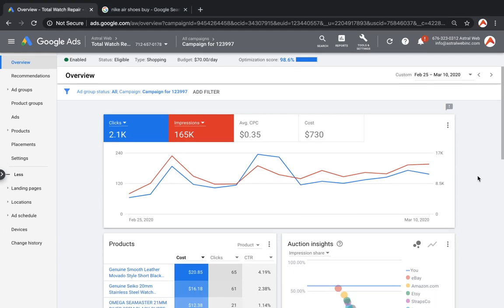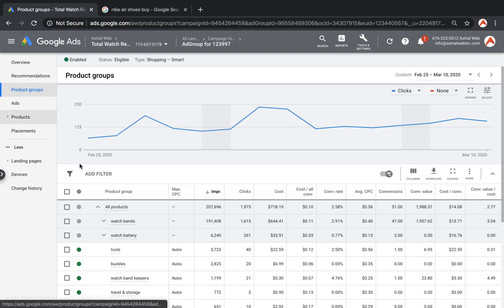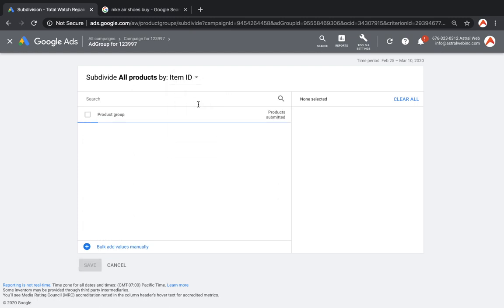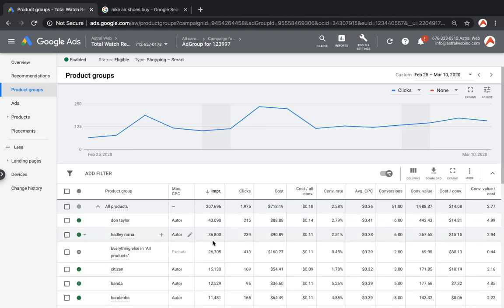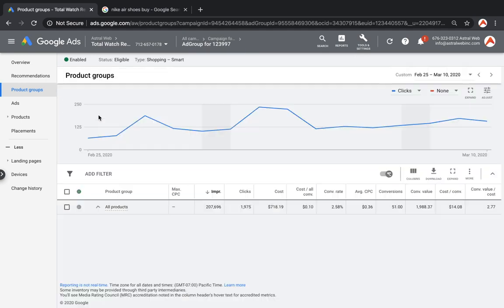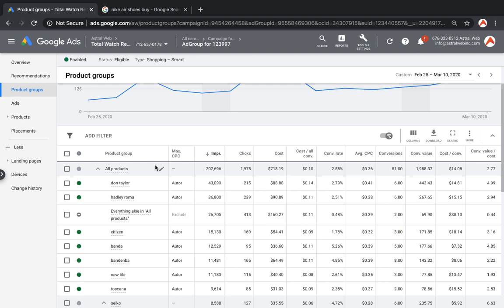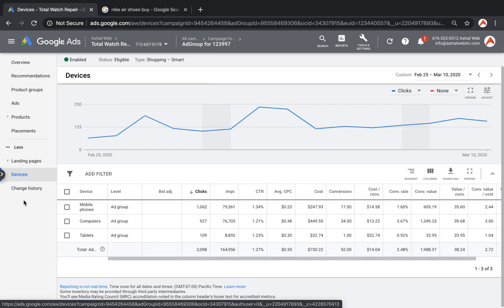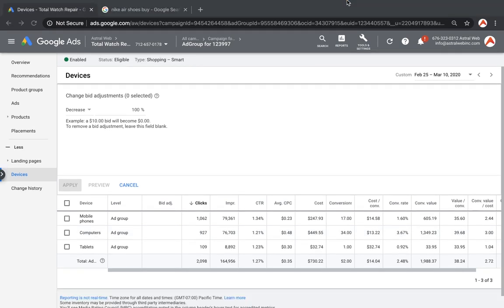Tips on Optimizing Google Shopping Ads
This video showcasing the daily strategies that we work on for optimizing our Google Shopping Ad Campaigns.

Mainly we use subdivisions on adgroups, device and bid optimization as well as product exclusions.

Happy to answer any questions.